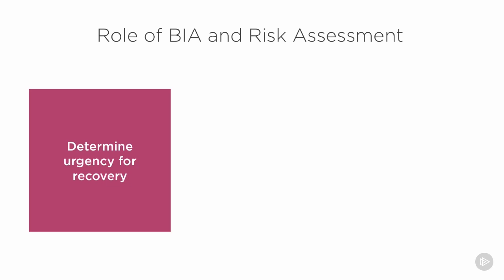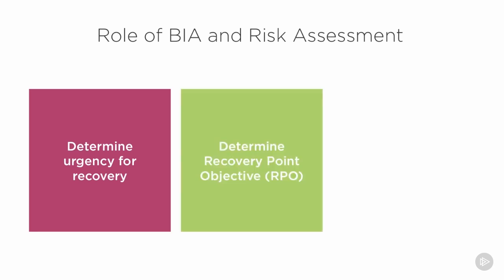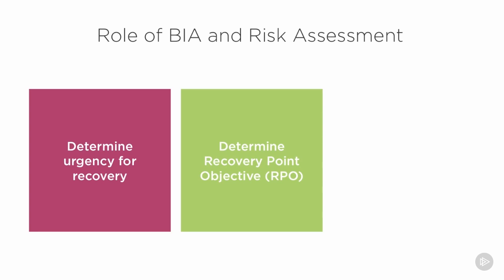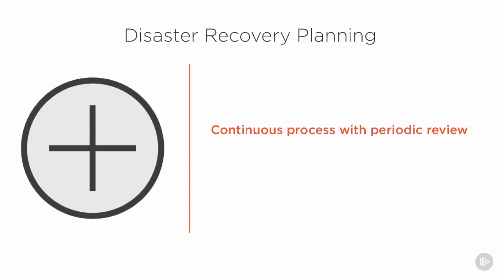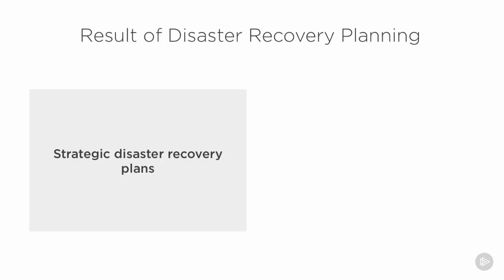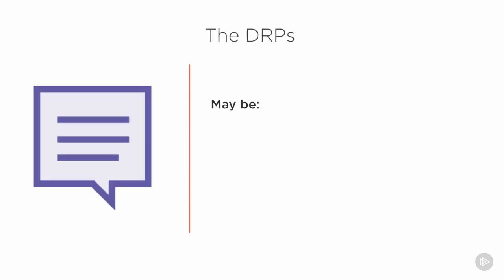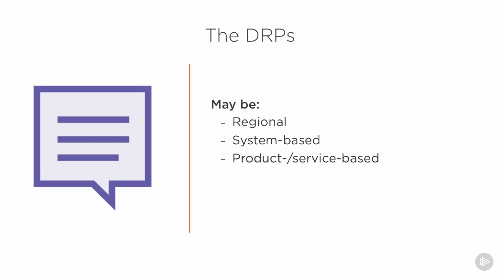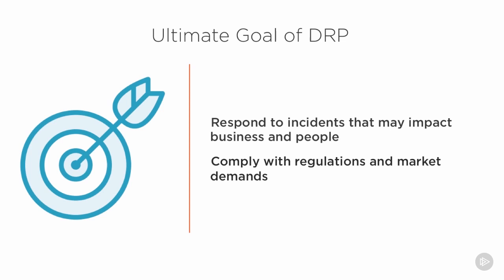Information Systems Auditor - Operations, Maintenance, and Service-17 Disaster Recovery